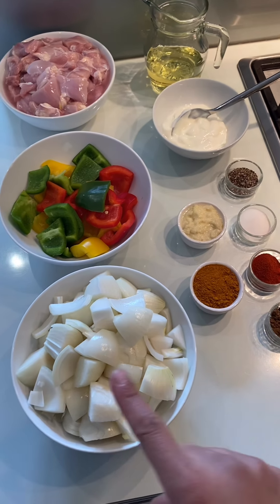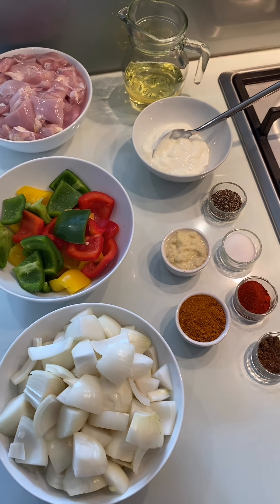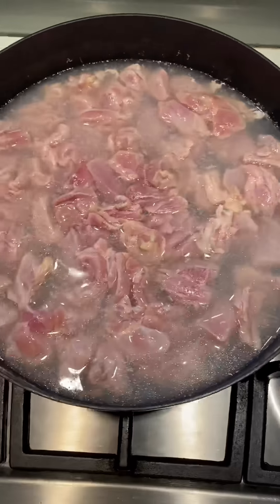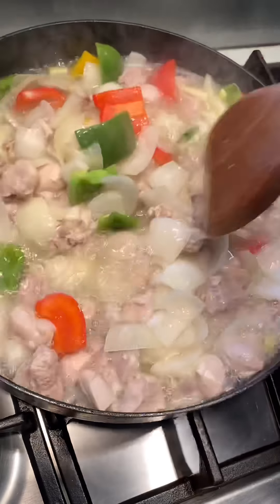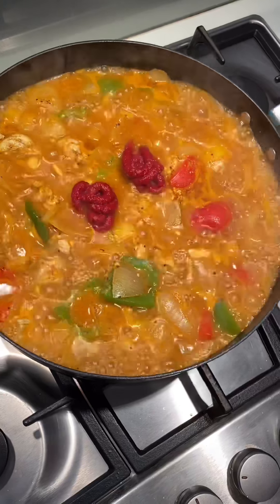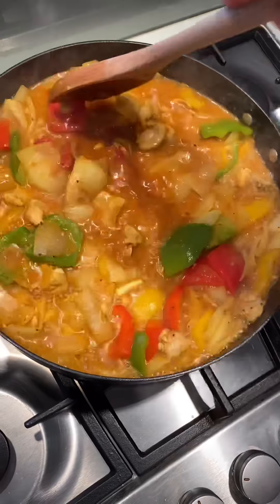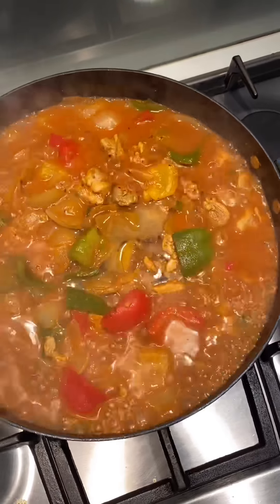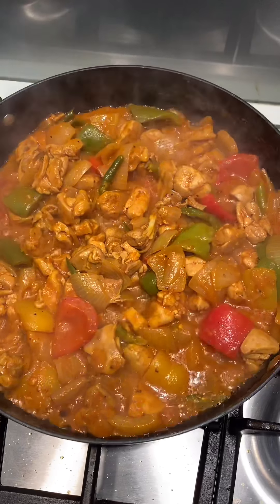How to make CHICKEN JALFREZI in UNDER 10 MINUTES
This was one of the first videos I made. This is great recipe and is super simple to do. The curry itself cooks in no time at all, and the quality is fantastic. Give it a go, I’m sure you’ll love it! Just a point to note, the amount of chilli I put makes it quite spicy so adjust accordingly to your taste!

Ingredients:

500g chicken (breast and thigh)
1 large onion (diced)
2 peppers (diced)
1 tbsp garlic and ginger paste
1 tsp red chilli powder
2 tbsp curry powder (equal parts: cumin, turmeric, chilli, coriander (all in powder form)
2 tbsp yoghurt (Greek or natural)
Salt & pepper
Oil
3 green chillies (sliced)
1 tsp garam massala powder
1/2 Ltr boilingwater